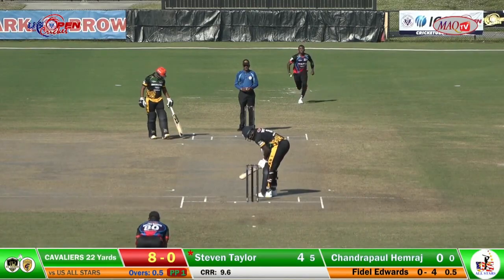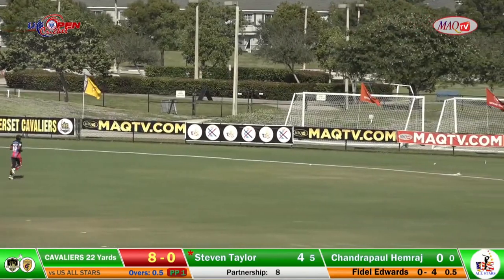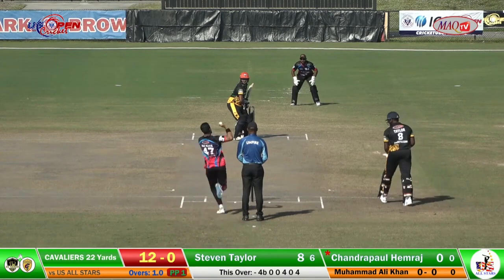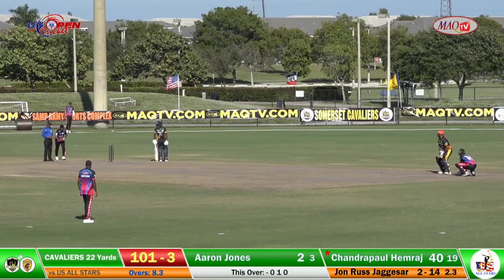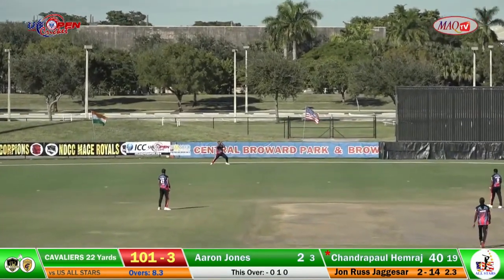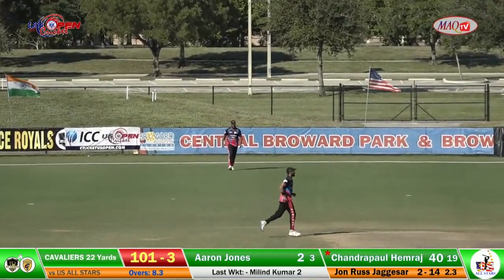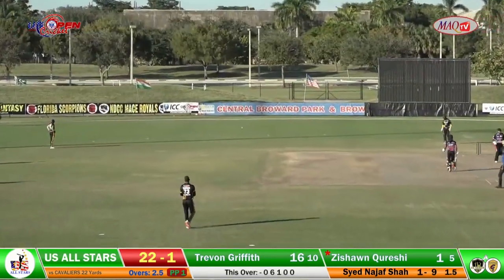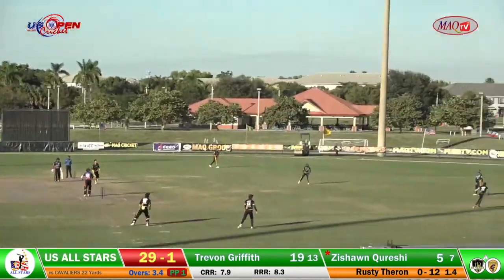Game 8 Highlights of Cavaliers 22 Yards vs US All Stars in US OPEN Cricket 2021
Highlights, Interviews, and nonstop fast paced action of T20 Cricket Tournaments being conducted within the States. MAQ TV has gained popularity amongst the sporting channels and is poised to becoming the premier cricket channel.
We have featured several international players, coaches, team owners and even upcoming youths who are eager to get there share of the limelight.